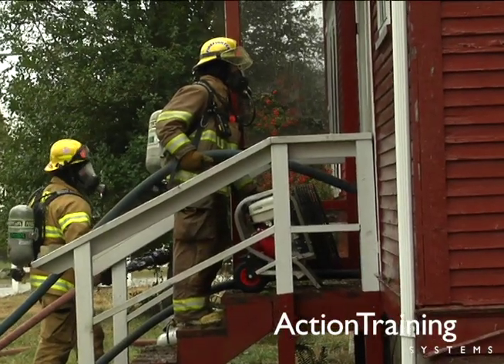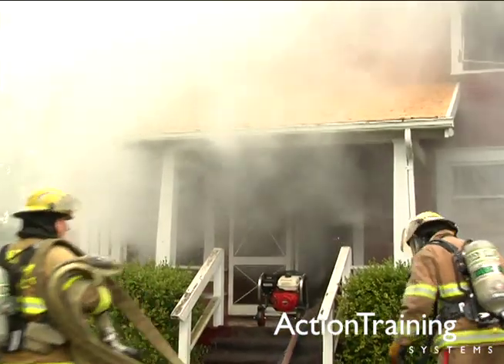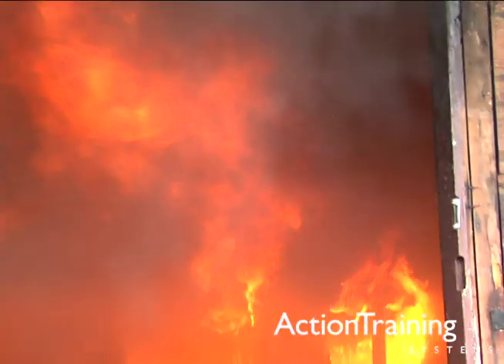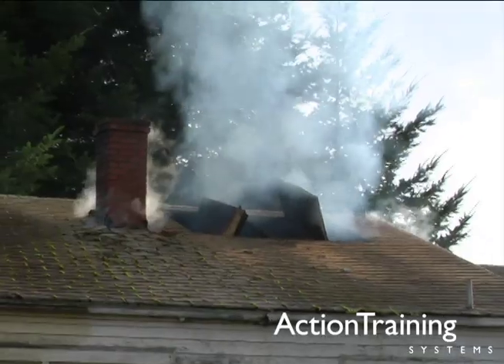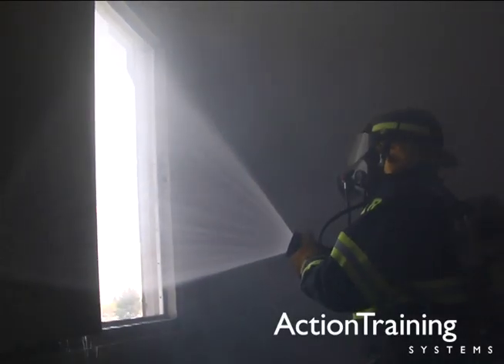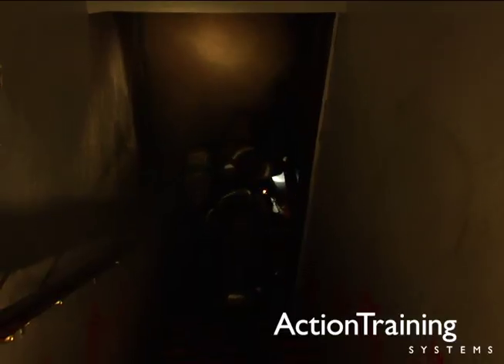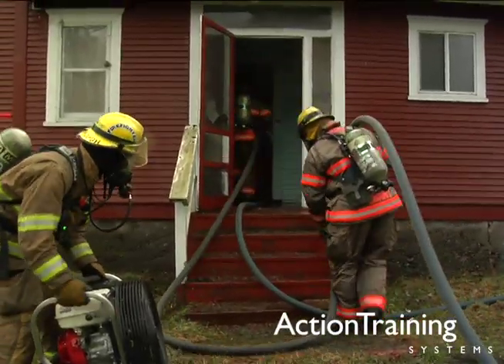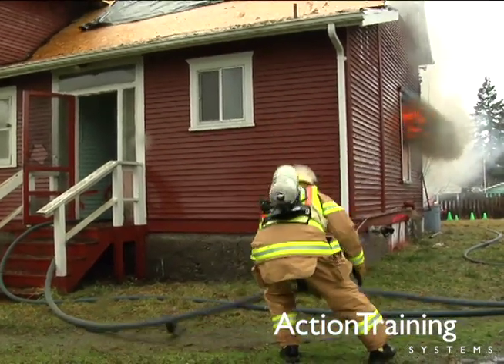FF I - Ventilation Basics & Horizontal Procedures (#12)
Ventilation Basics & Horizontal Procedures

Describes the fundamentals of ventilation, including benefits and safety concerns, with a focus on horizontal ventilation techniques.  Describes hazards of rapid fire development and the importance of coordinating ventilation activities with suppression operations.  Also discussed is the use positive-pressure, negative-pressure and hydraulic ventilation. This title teaches to most recent changes in NFPA 1001: Standard for Fire Fighter Professional Qualifications. (23:06 TRT)

Available online as an Interactive Course, as streaming video, and on DVD. Also available are PowerPoints, Facilitator Guides and manuals.